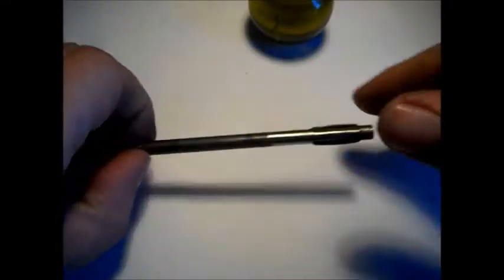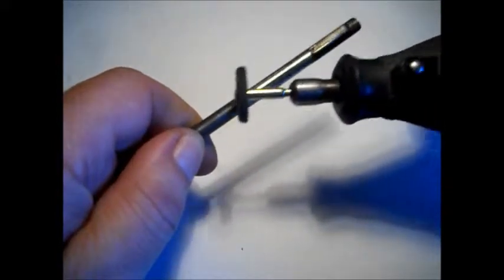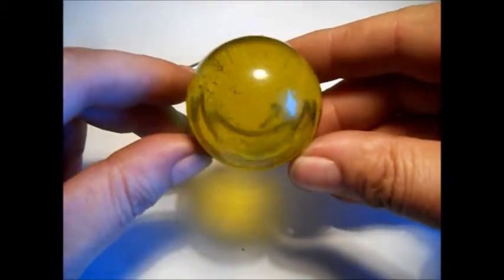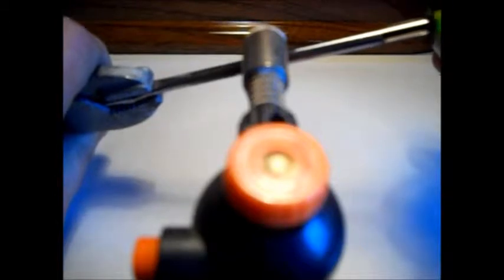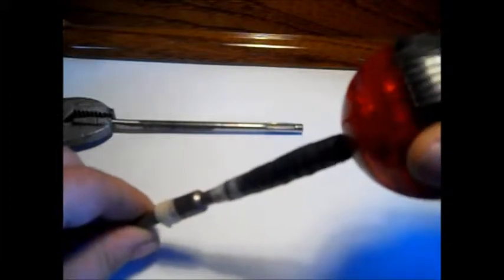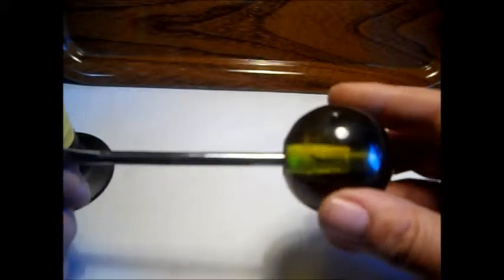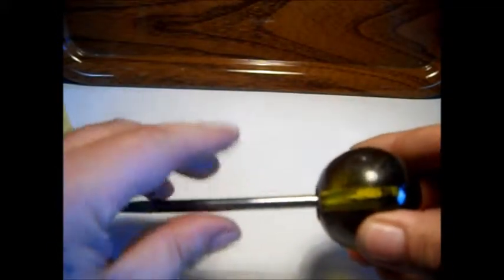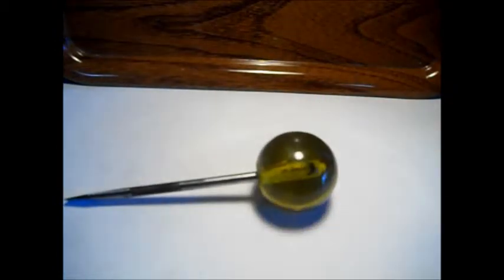CUSTOM screwdriver handle.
How I made a Screwdriver handle from a round hard plastic ball